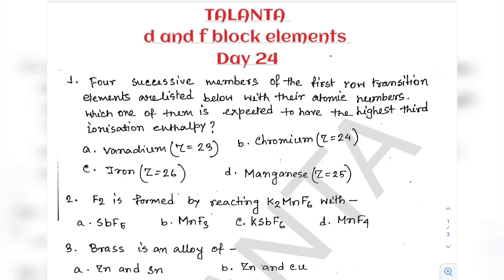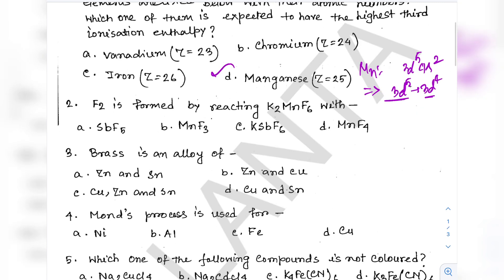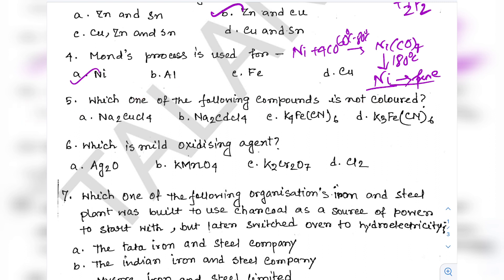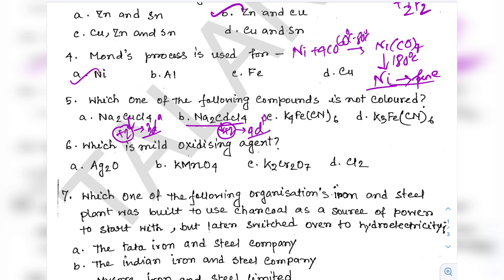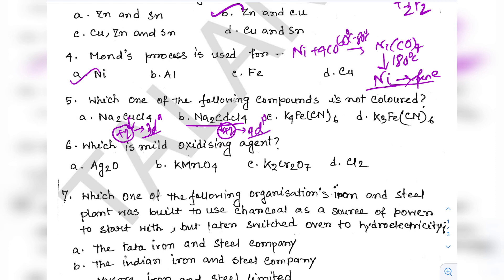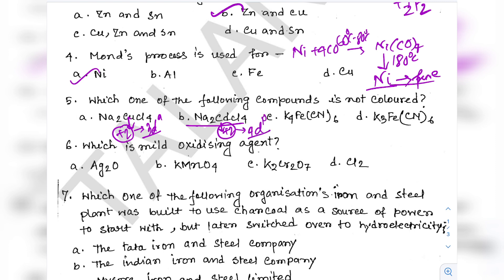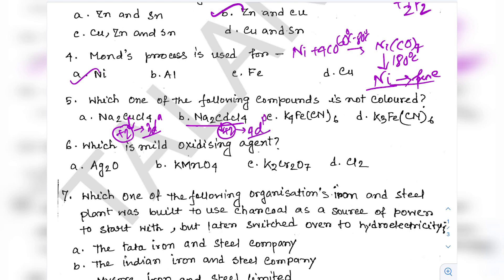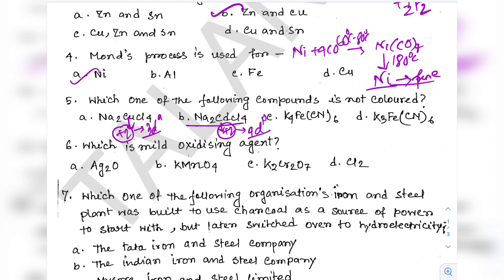50 Days Online Crash Course | D & F Block Elements | Chemistry | Day #24 | Dr. Abhishek | NEET 2023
--Mission NEET 2023 ---
Are you having doubts and problems for your NEET 2023?? Are you still feeling confused about the right set of answers???
Scratching your head will not take you to the good marks!!!
Don't be scared!!! We got your back!!!
Presenting ' 50 DAYS ONLINE CRASH COURSE ' for 'FREE'.

ONLINE CLASSES ARE ALSO AVAILABLE.
Admission এর জন্য যোগাযোগ করতে...